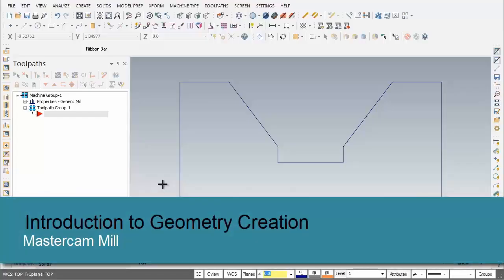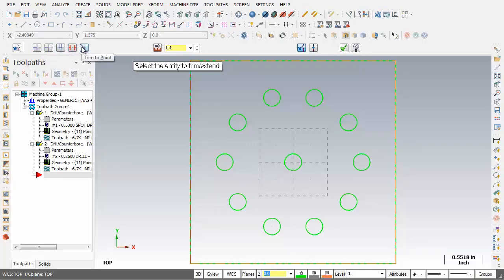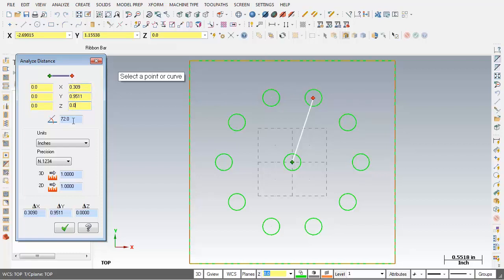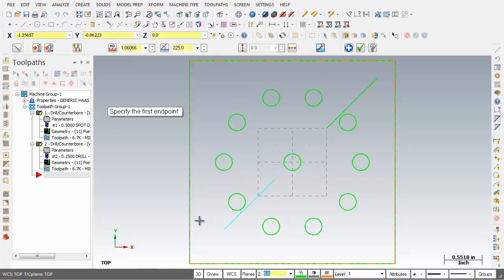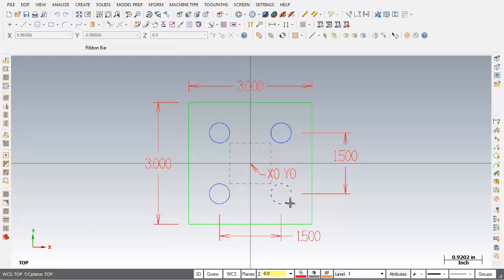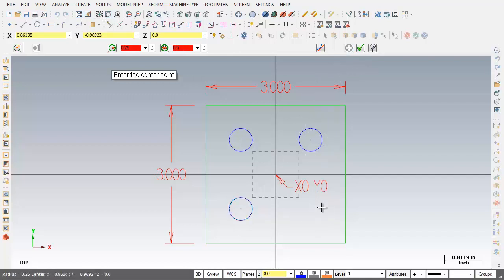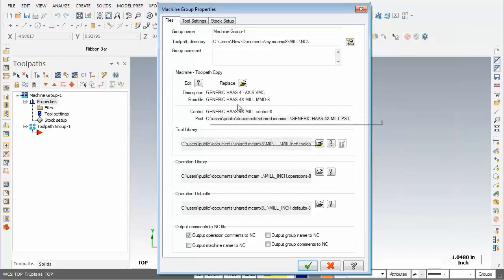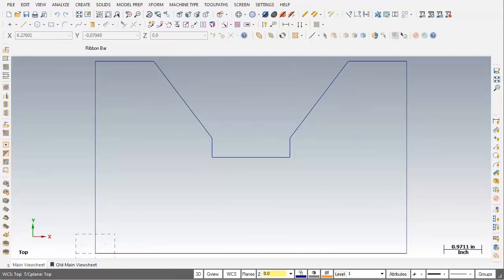Mastercam X9 2D Mill lession 1 - Geometry creation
You will create the geometry for Mill-Lessionin mastercam x9.  You will be working through the process to machine parts in later Lessons; This Mill-Lesson will just cover geometry creation